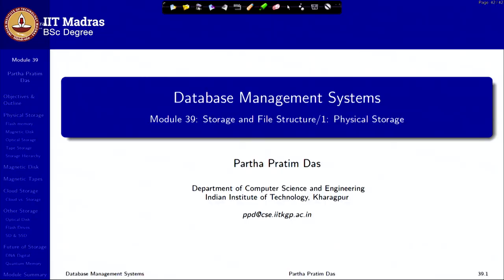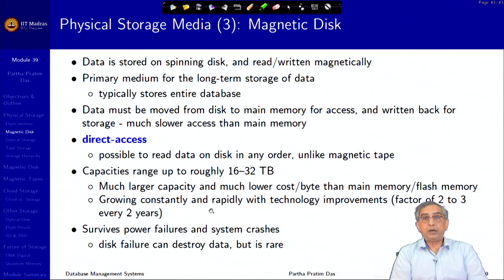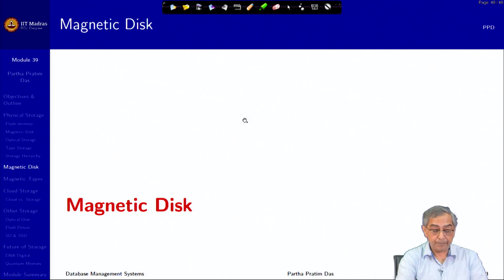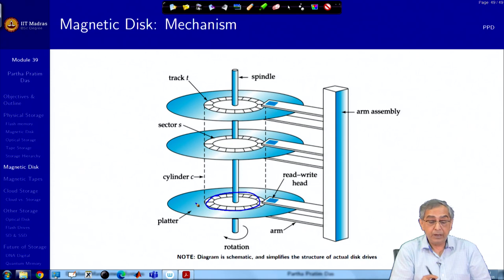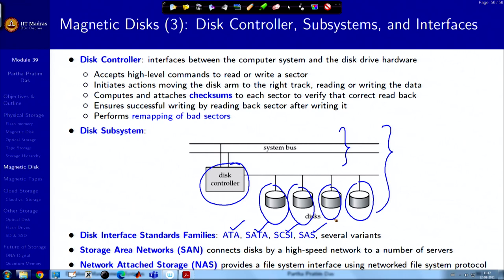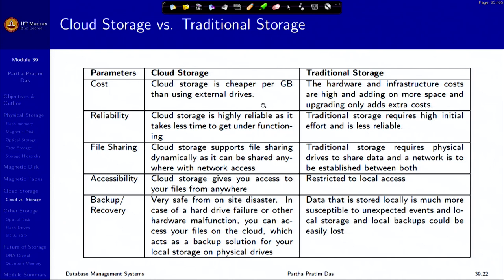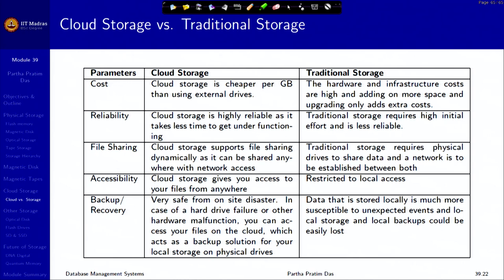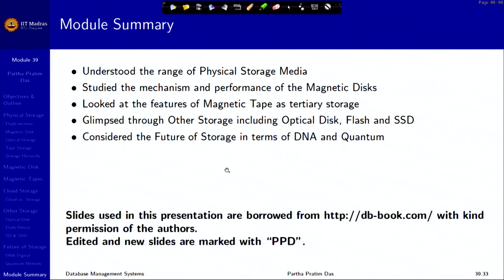Storage and File Structure/1: Physical Storage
Prof. Partha Pratim Das
Department of Computer science and Engineering
IIT Kharagpur

This video describes the range of physical storage media, along with the mechanism and performance of the magnetic disks and the features of magnetic tape as tertiary storage. In addition, it provides an overview of other storages including optical disk, flash and SSD. Finally, it also considers the future of storage in terms of DNA and Quantum. IIT Madras welcomes you to the world’s first BSc Degree program in Programming and Data Science. This program was designed for students and working professionals from various educational backgrounds and different age groups to give them an opportunity to study from IIT Madras without having to write the JEE.  Through our online programs, we help our learners to get access to a world-class curriculum in Data Science and Programming.